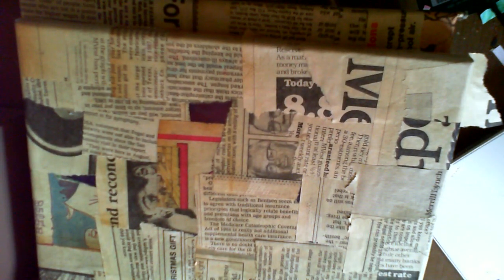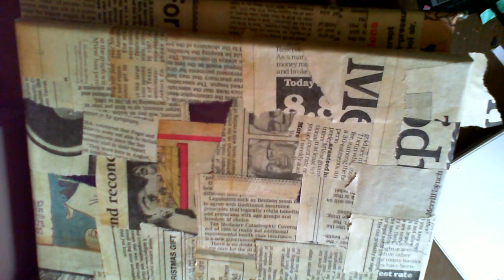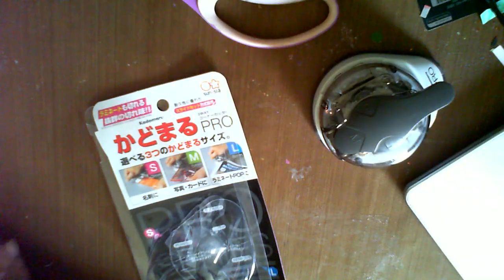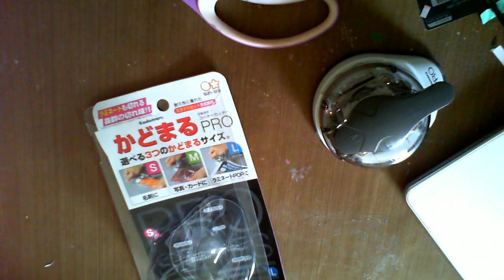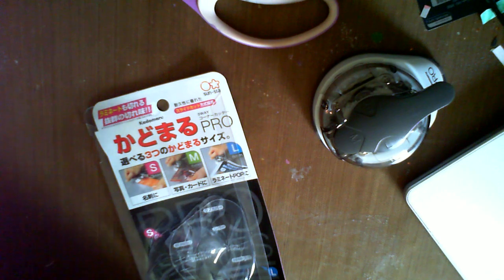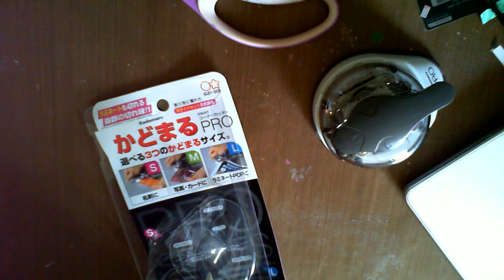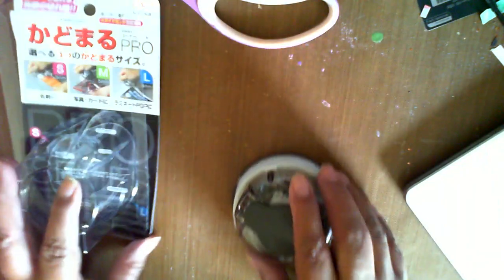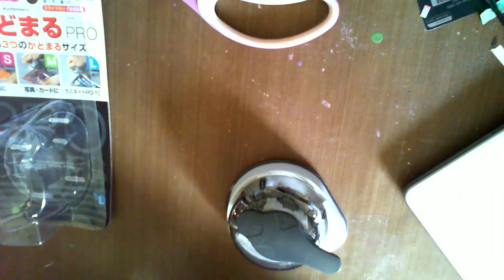DWPB100thingschallenge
I made sixty icads that will count as a thing for the hundred things challenge.  There are some special Mr. Harvard cards for my soul sister, Crazy Rebecca.